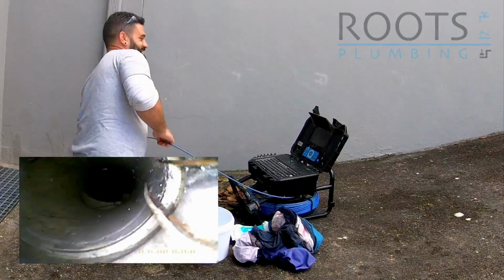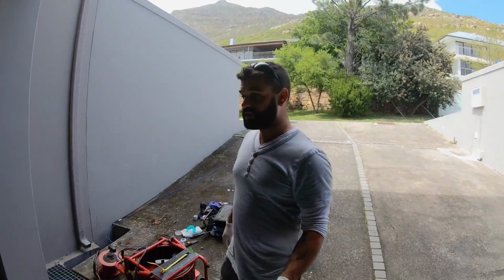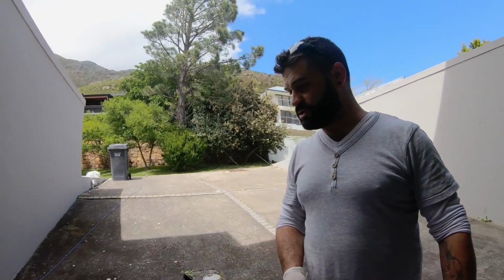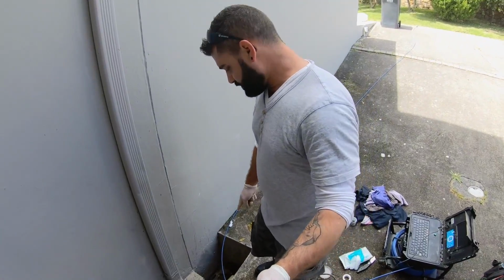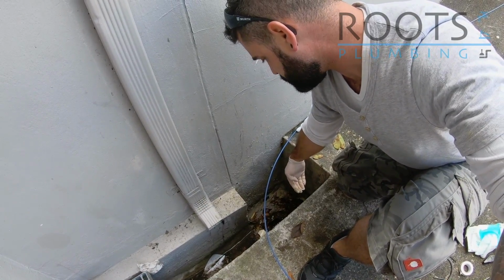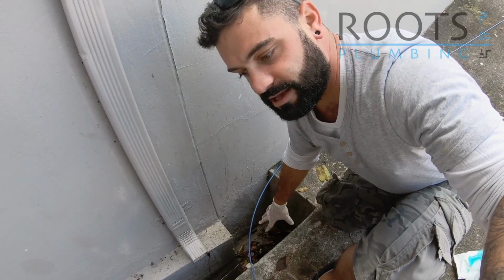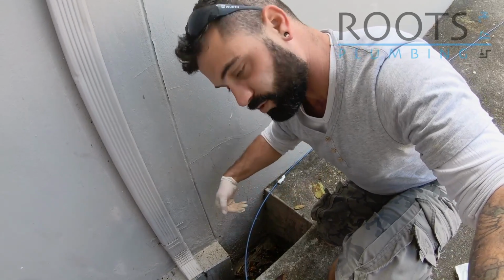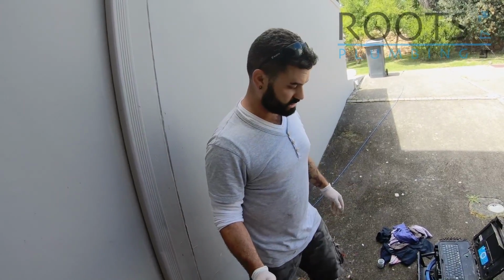Storm Water Drain Inspection - Become Root Removal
CCTV Drain Camera Inspection, turns into a Root Cutting Session... It happens. Nick (The Odd Jobman) plays assistant.